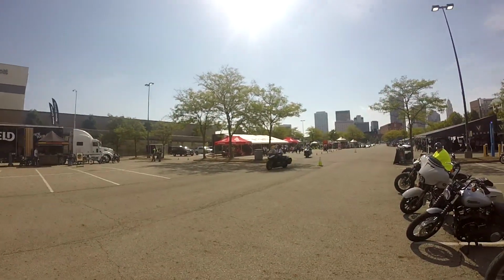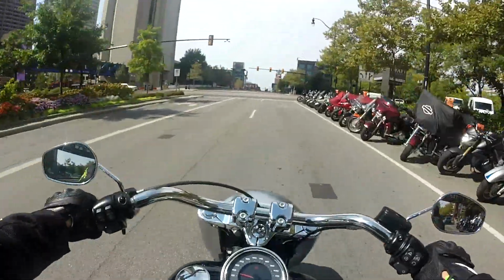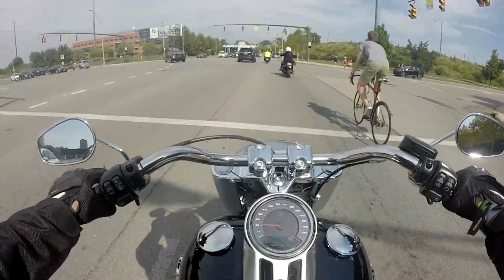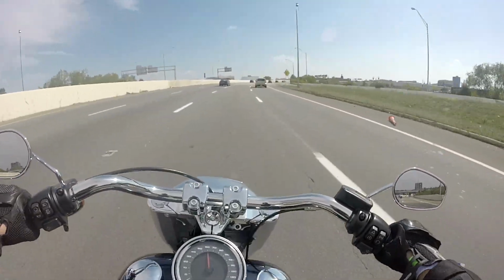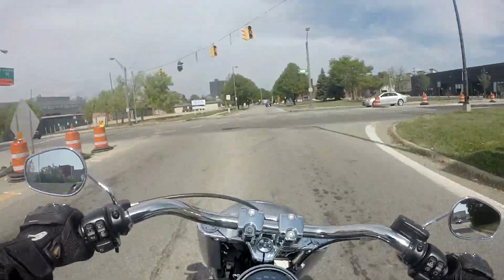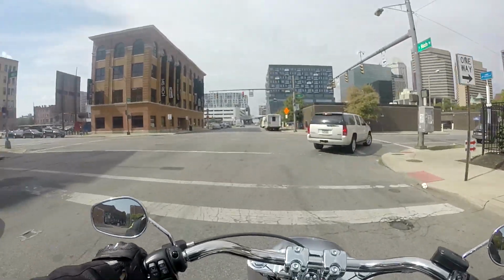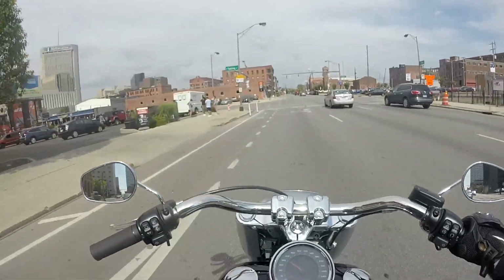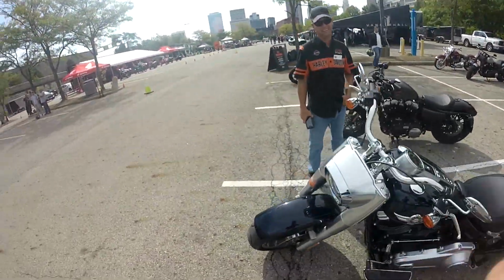2020 Harley Davidson Fat Boy Ride Review!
This is my ride review of the 2020 Harley Davidson Fat Biy 114! What a great bike.

Moto Amino App - WoodyOn2Wheels